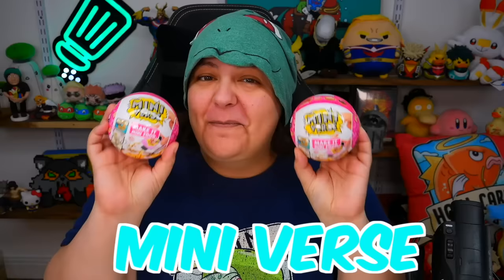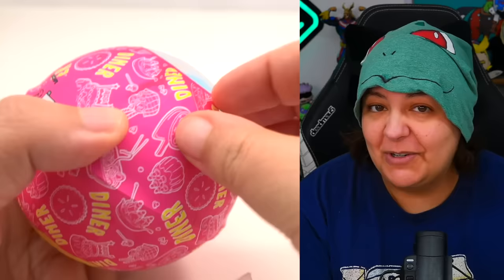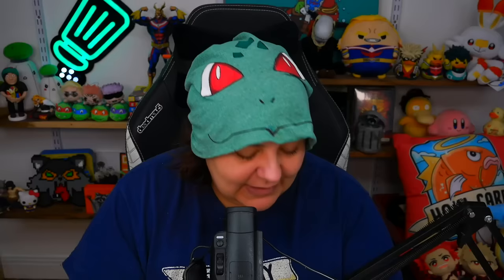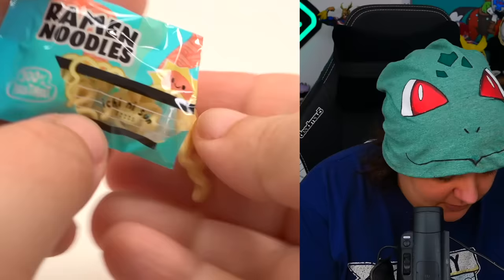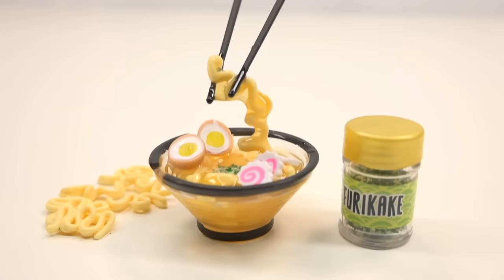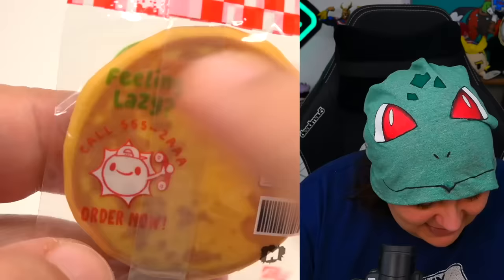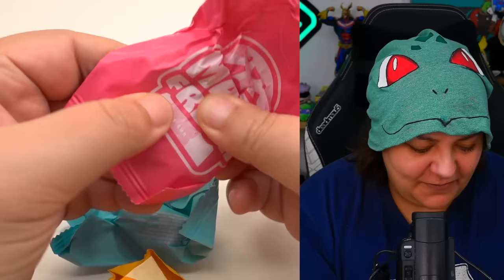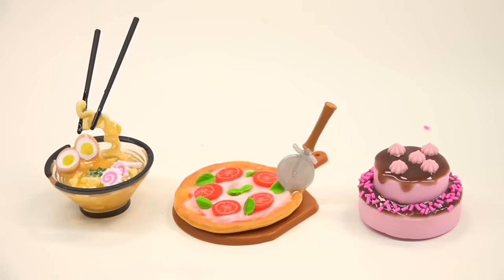THEY ARRIVED! BUT Are They Good? Miniverse Mystery Boxes Wave 2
Unbox Review Minierse make it mini cafe diner wave 2 mystery boxes. Miniverse make it mini food have tiny miniature food that looks like miniature cooking. In this video we will unbox and review the series 2 wave 2 that includes ramen, pizza, cakes, ice cream, pies and more.in this video, we are unboxing the viral diy resin mystery boxes known as make it mini foods. We have unbox series 1 miniverse make it mini cafe series 1, diner series 1 BUT we also did cafe series 2 and diner series 2. i also bought miniverse make it mini lifestyle and miniverse kitchen. I know that series 3 is already out and I am buying them asap for review and unboxing.

My gear:
Streaming:
- MSI Laptop